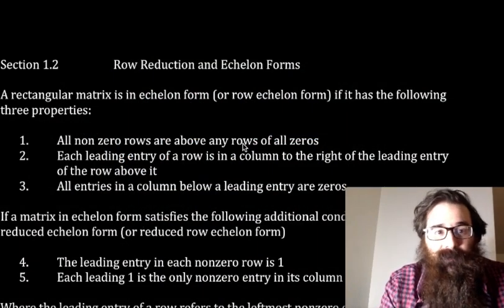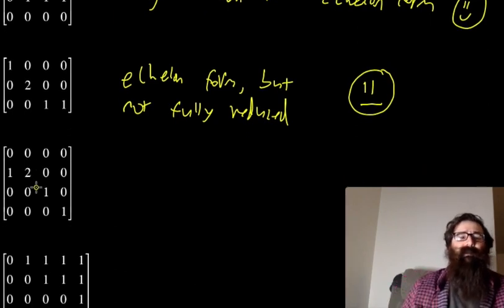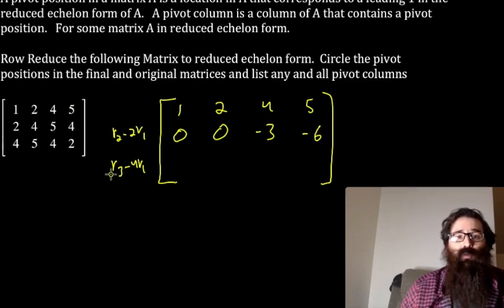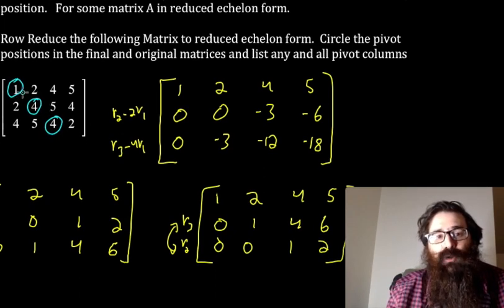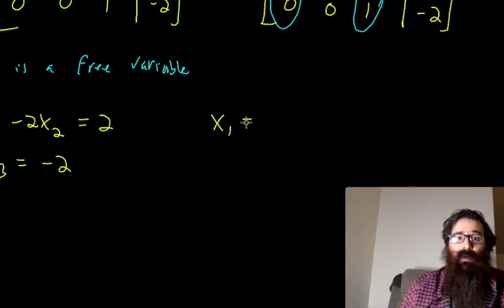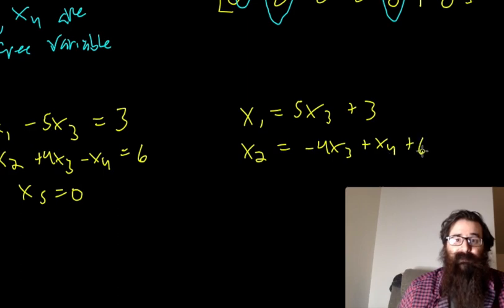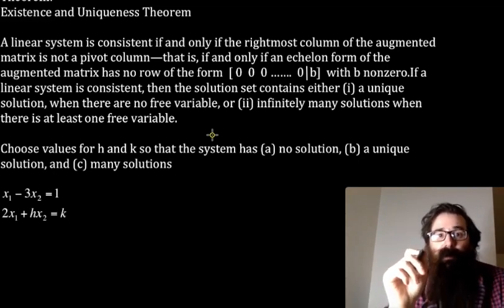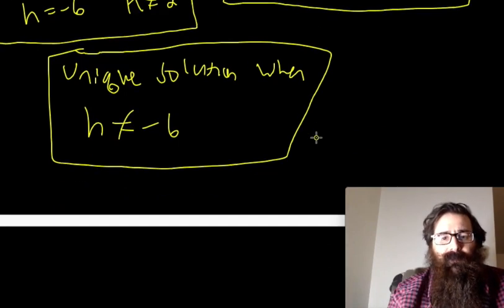Linear Algebra - Section 1.2 - Row Echelon and Fully Reduced Row Echelon Forms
Class Lecture Video for Linear Algebra -
Section 1.2 - Row Echelon and Fully Reduced Row Echelon Forms